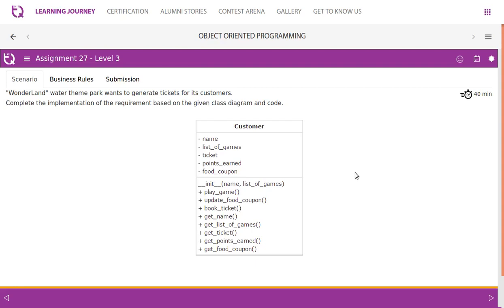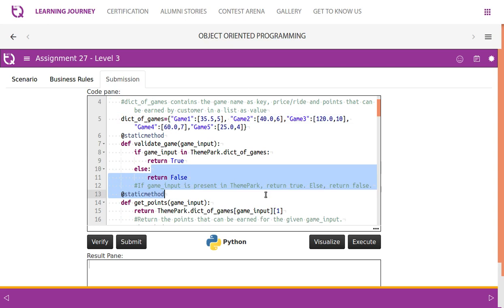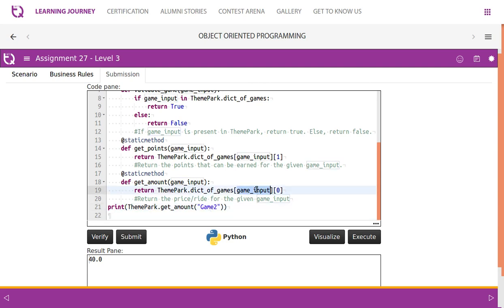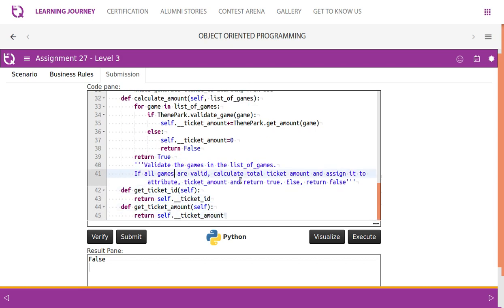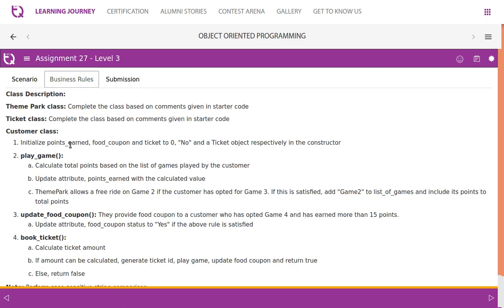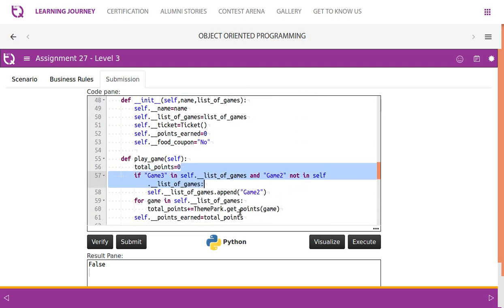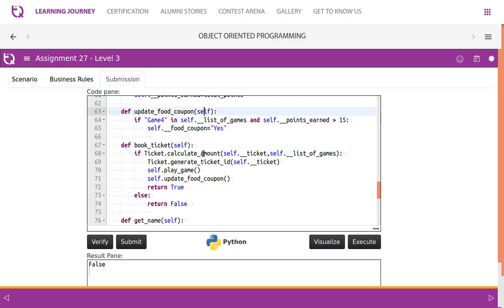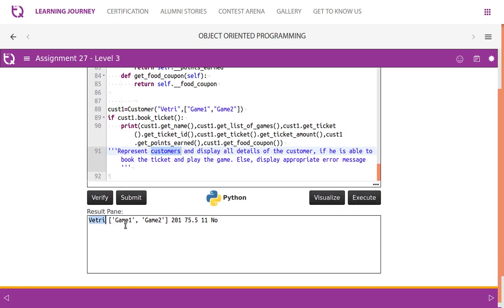InfyTQ OOP Day4 Video 12 Assignment 27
infytq assignment answers python.